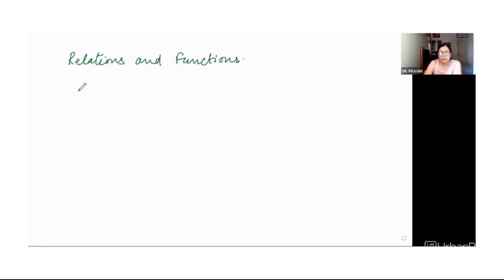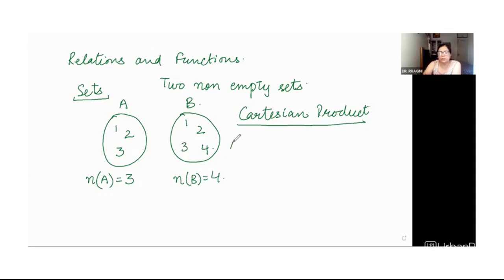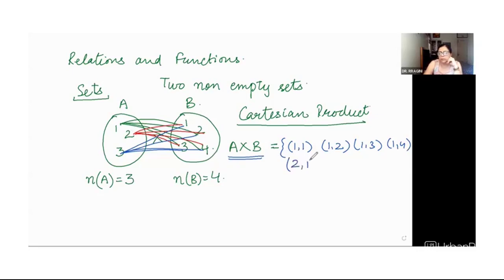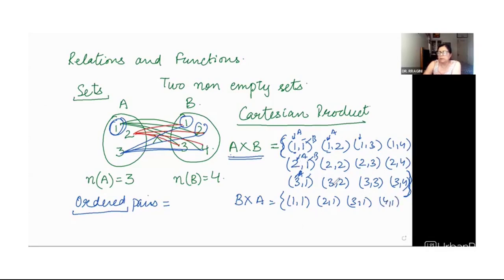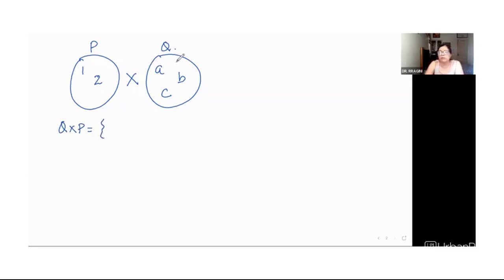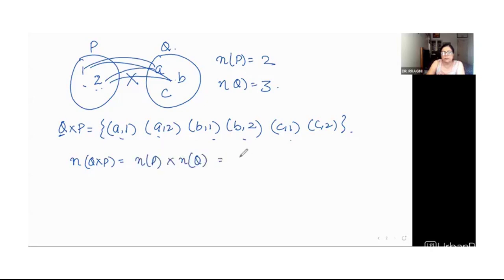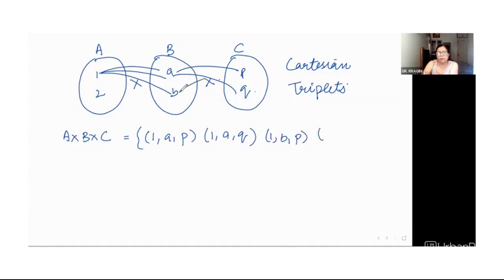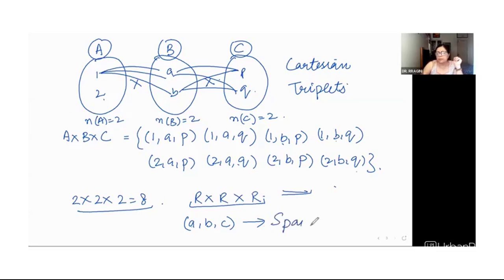Cartesian Product Connecting Two Sets | Dr. ragini A.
Learn about "Cartesian Product Connecting Two Sets" from Dr. ragini A.. This is a concept from CBSE - Class 11 - Mathematics - Relations and Functions - Cartesian product of sets.